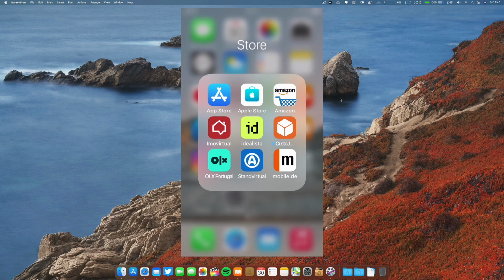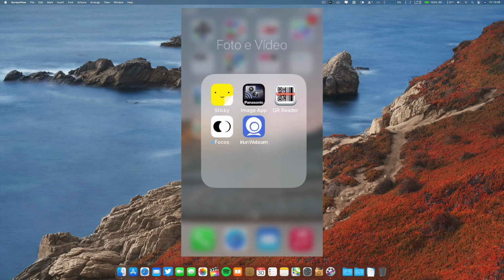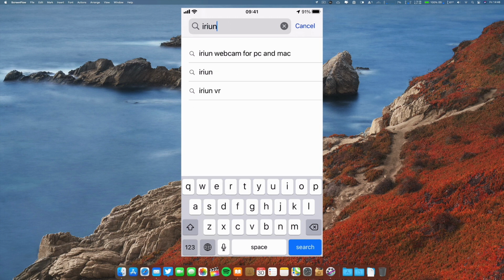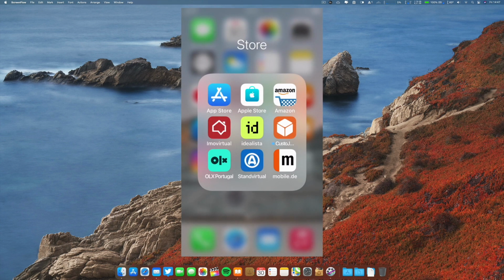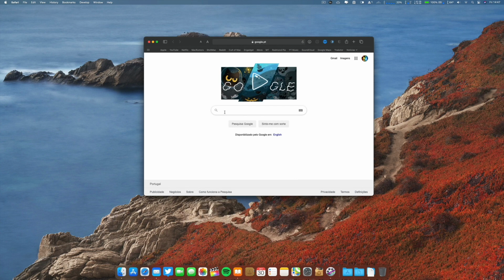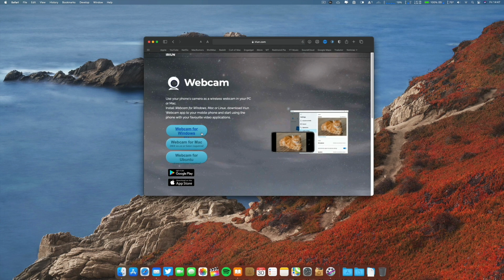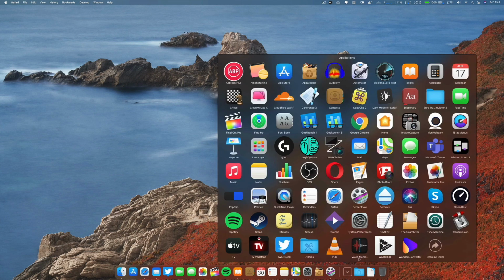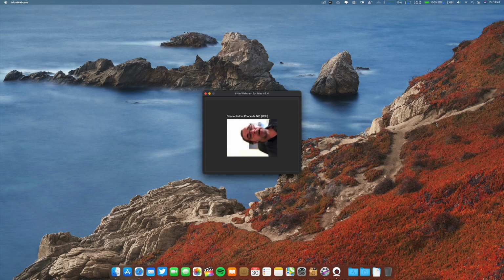Use Your Phone as a Webcam for Streaming - Free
How to use your phone as a webcam Streaming for free.